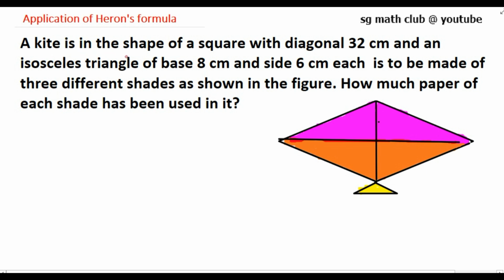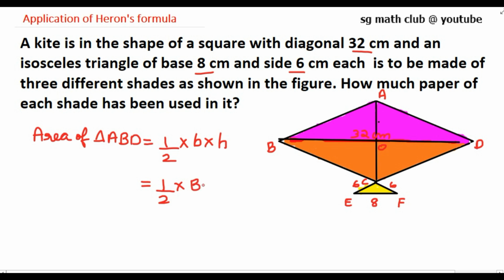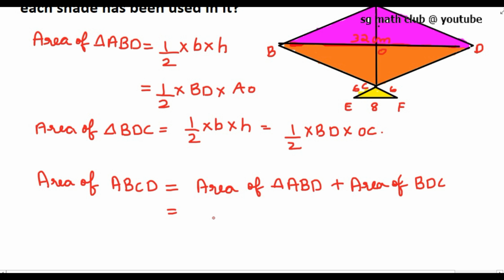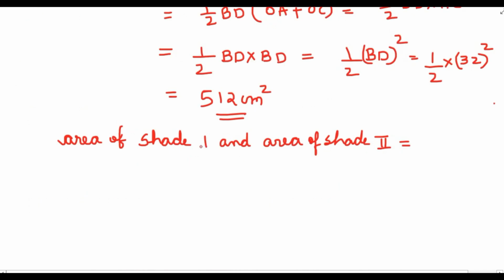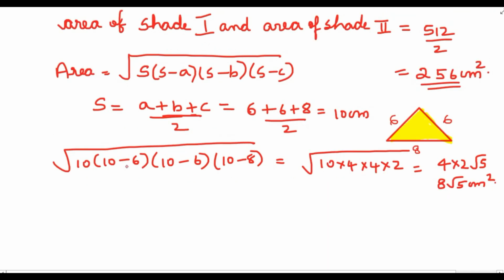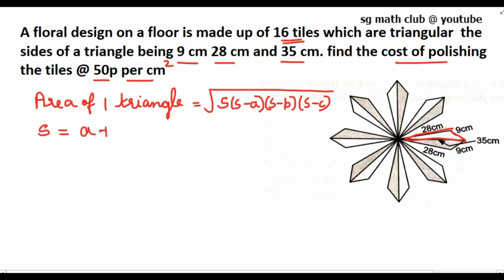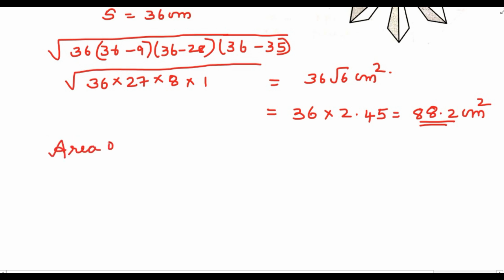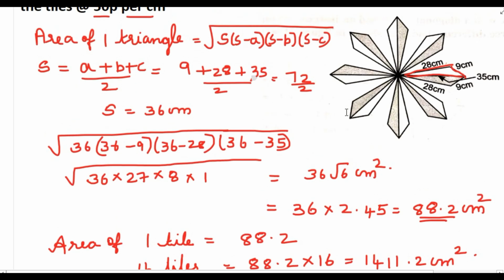Heron's Formula Class 9 CBSE - NCERT EXERCISE 12.2-7,8